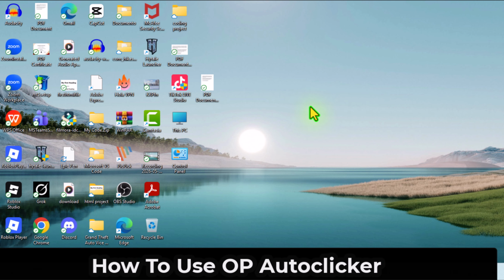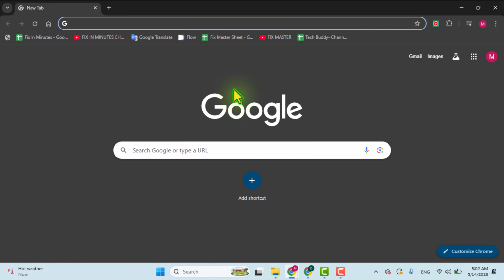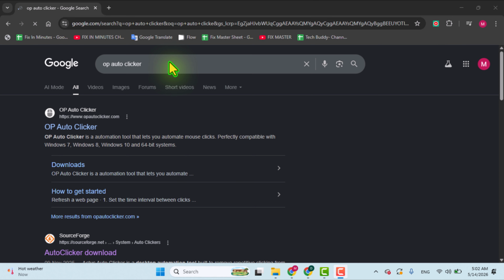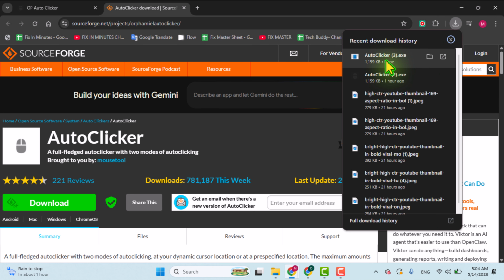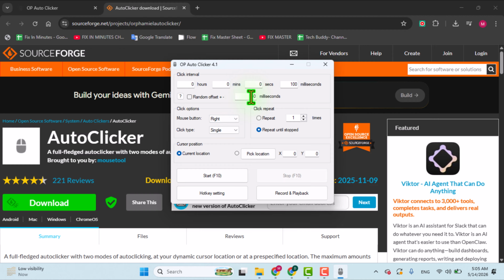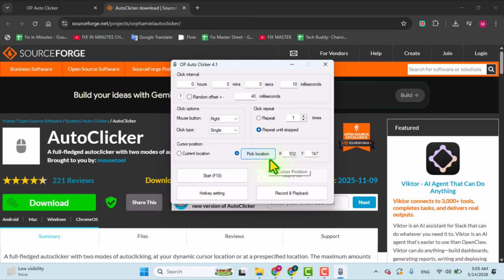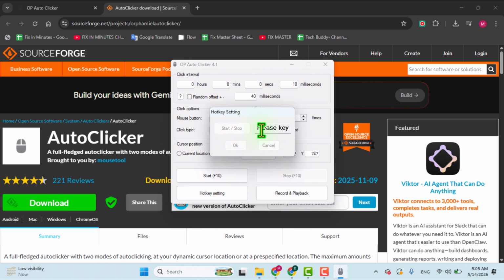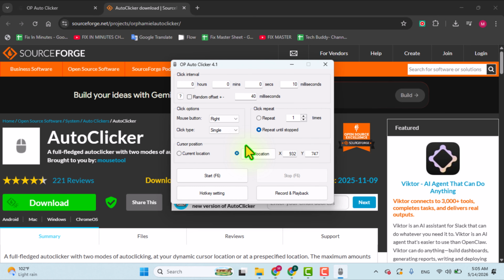How To Use OP Autoclicker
Learn how to use OP Auto Clicker using a simple setup method. In this video, I show exactly how to download OP Auto Clicker, open the software, set the click interval, choose the mouse button, assign a hotkey, and start or stop the auto clicking.